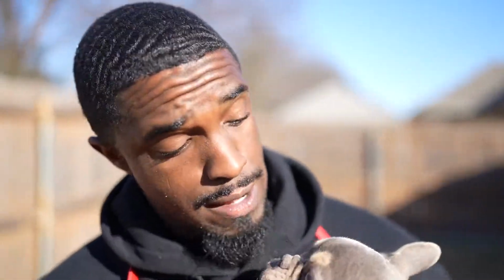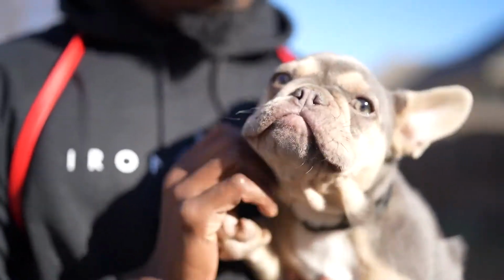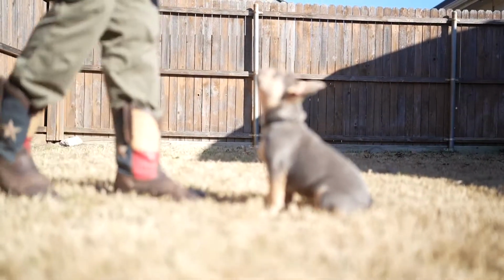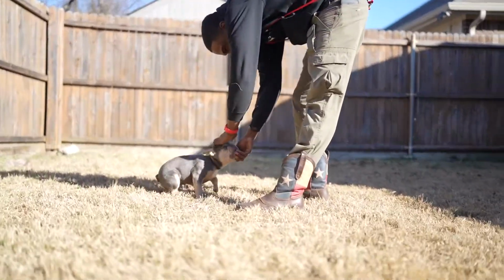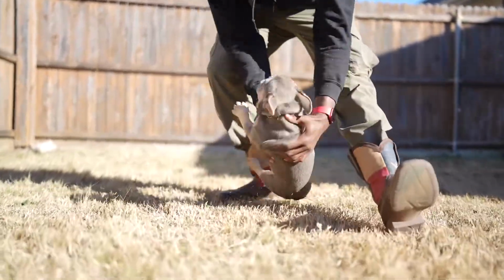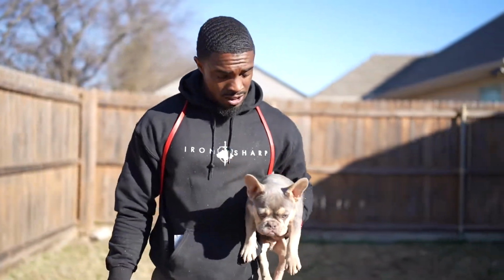Teach your Frenchbulldog to STAY!! How to teach your Frenchie to stay?!!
Recall along with other commands can be fun for your dog to learn. Also a great opportunity for you and your pet to work on your bond. Stan from iron sharp K9 shows us how to better work with our dog on the command stay!